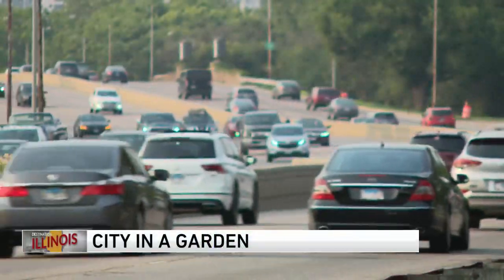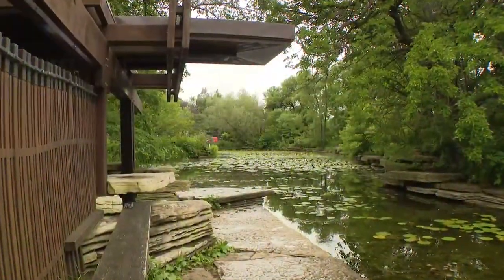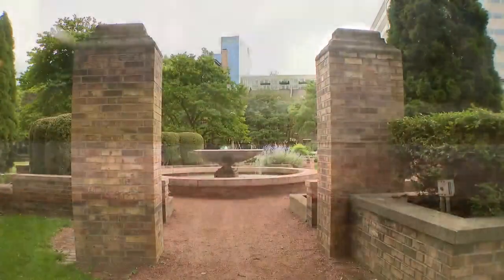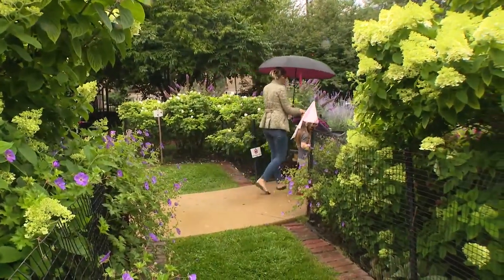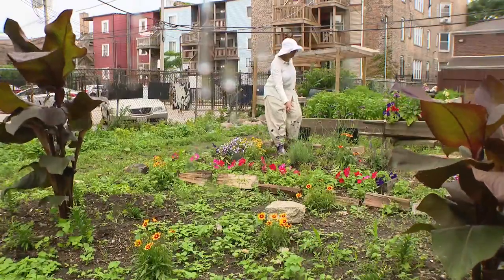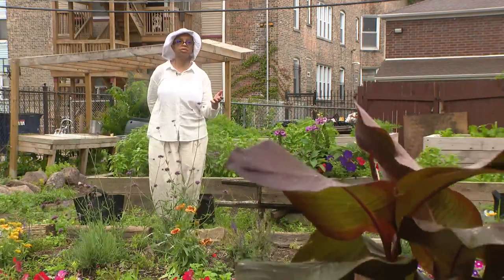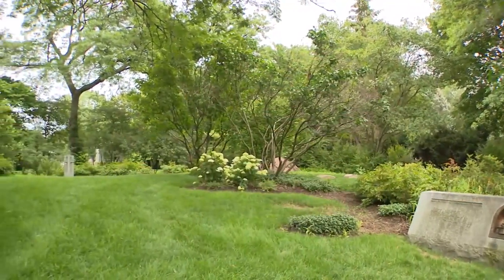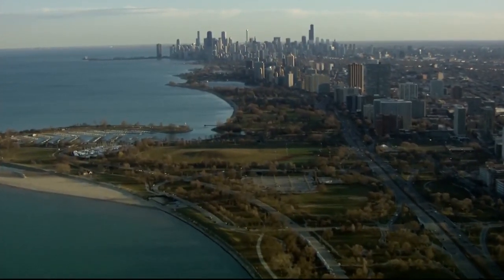Exploring the hidden gardens of Chicago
Take a look inside the numerous gardens throughout the city of Chicago, hiding beautiful nature beneath a bustling cityscape.